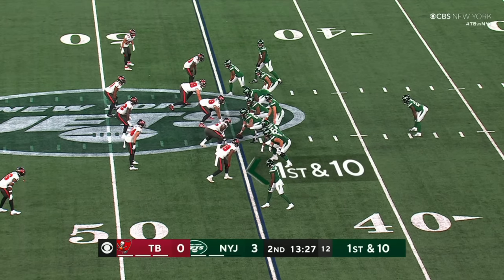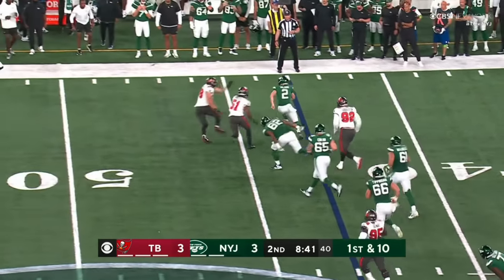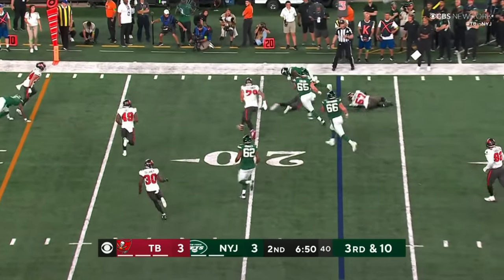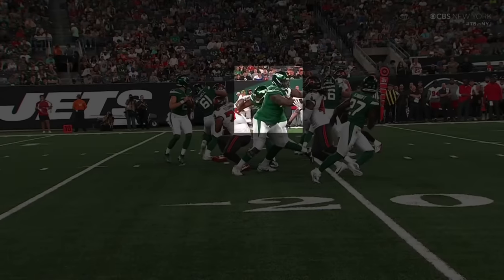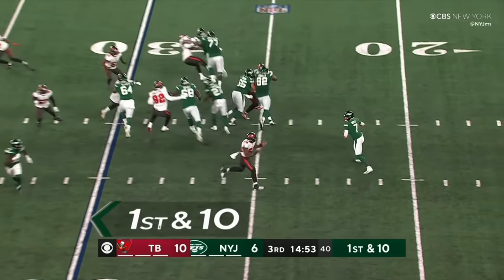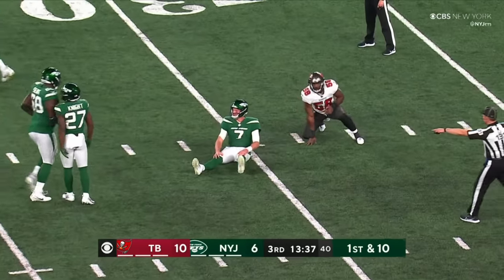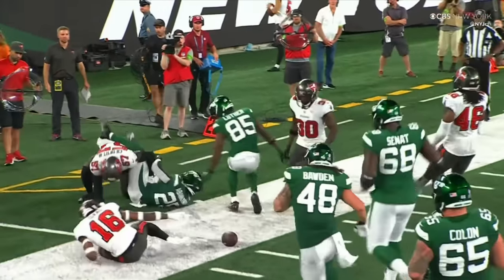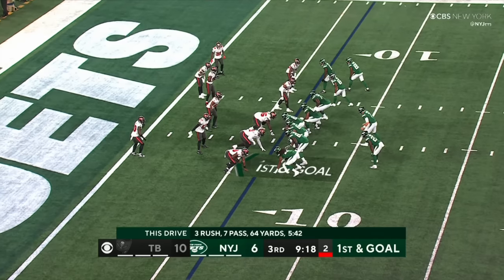Mekhi Becton EVERY SNAP - New York Jets vs Tampa Bay Buccaneers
⭐ Newest YT Member!  -